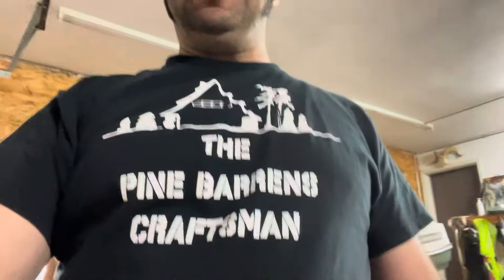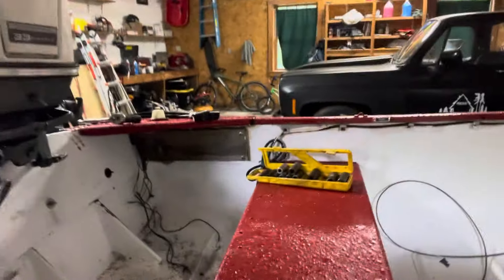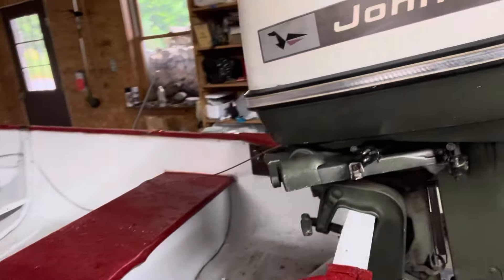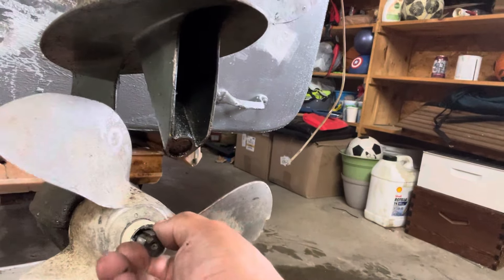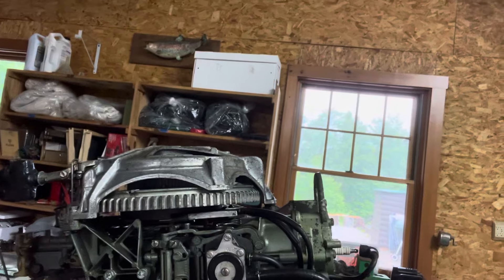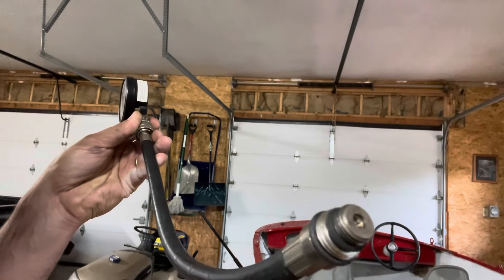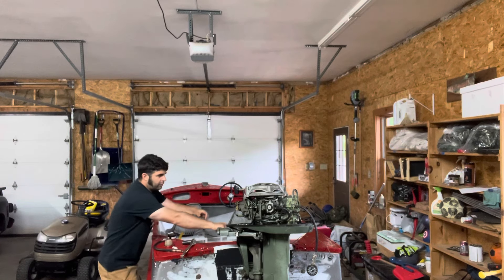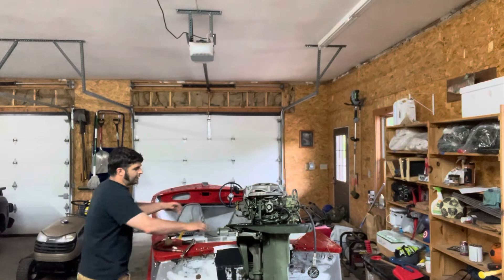1965 Johnson motor market place find!classicboat vintage boat#evinrude old boat#fishing lake life